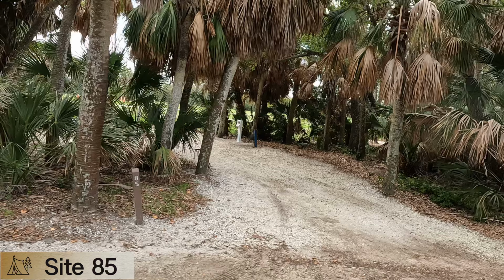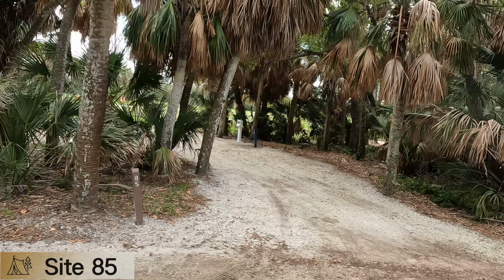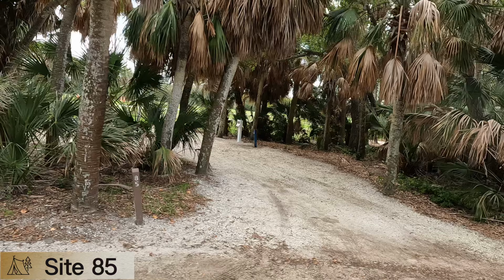Fort Desoto Beach - Camping on the Water - Park Info and Site by Site Video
Fort Desoto is located at the southern most point of St Petersburg, FL. Camp on the beach! The campsites are full of lush plants to give privacy to each site. You can drive or bike a couple of miles to some of the best beaches in Florida. You will find crystal clear water and has white powder sand. Park your boat or launch your kayak from one of the 119 water front campsites.

02:40 Camping Area 1 Tents, Vans, Pop-ups
08:59 Camping Area 2 All Units - Pet Area
14:55 Camping Area 3 All Units

All sites can be reserved online up to 6 months in advance, 7 months for Pinellas county residents
This campground features 236 campsites
Must reserve in pet section to bring your dog
All sites have water and electric hook-up, with two dump stations on site
A picnic table and charcoal grill are present at each site
Must rent or bring a fire bucket to have a fire - $5 a day for rentals
There is a recreation room, two play grounds and plenty of public sites for fishing
There is a large boat ramp located just before the campground entrance
Checkout is 11am
Eight people per site with two tents or one RV and one tent
There are miles of beaches to visit with plenty of parking